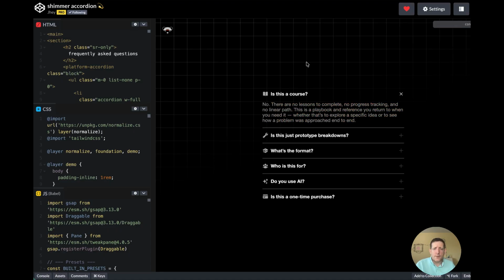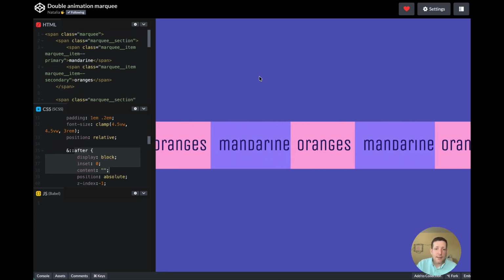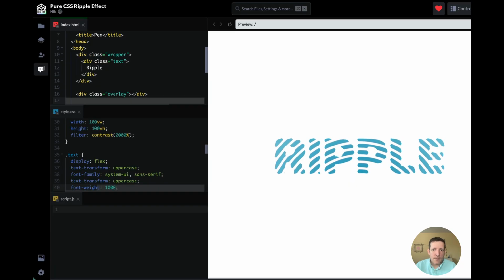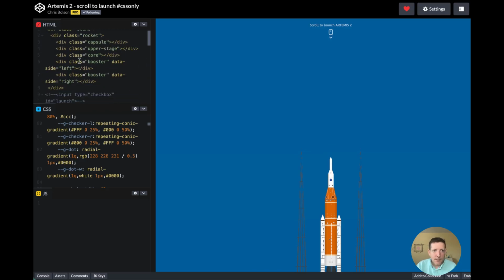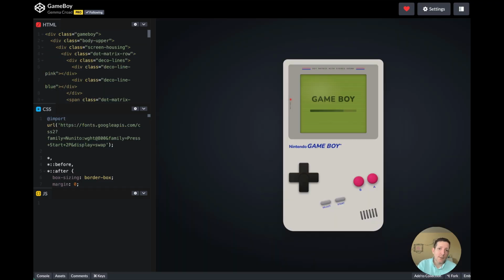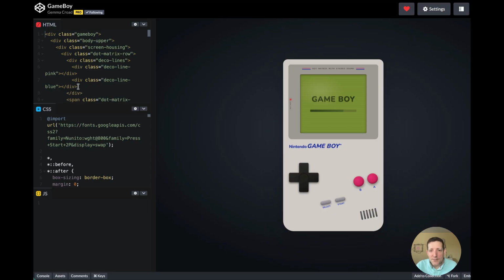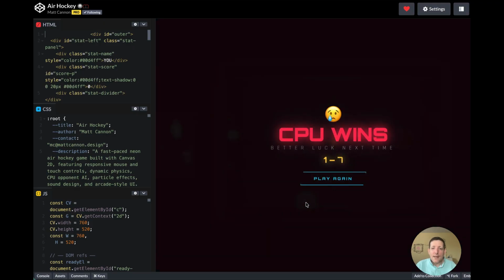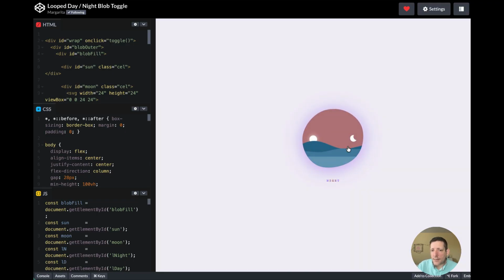10 Cool CodePen Demos – April 2026